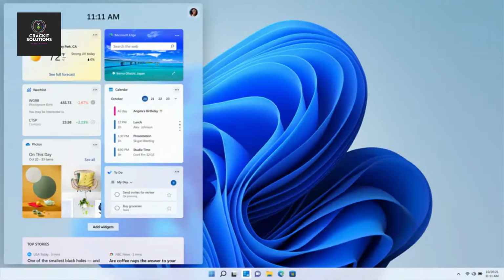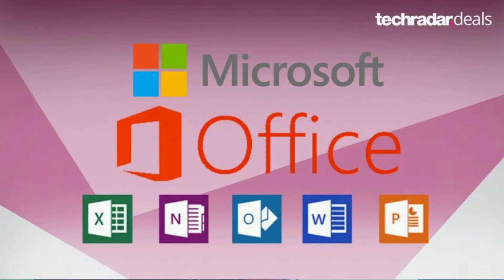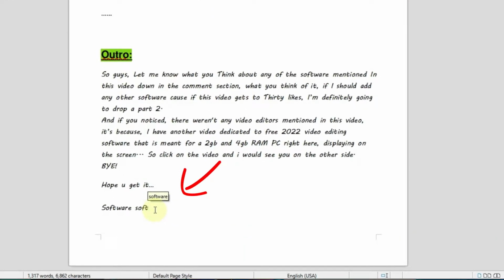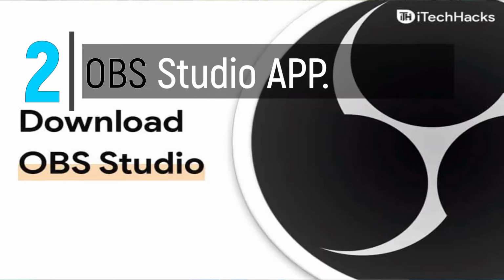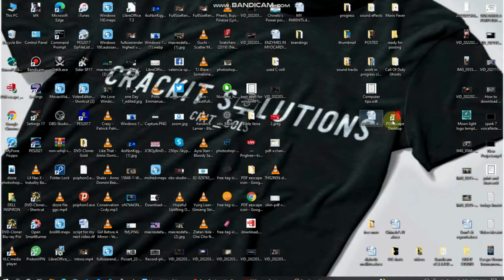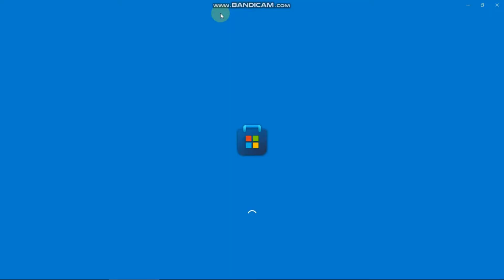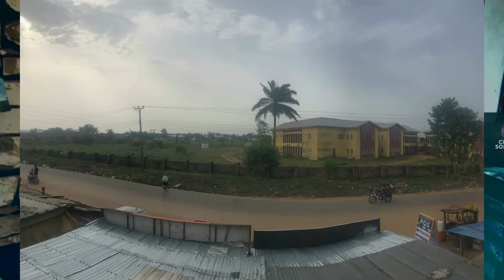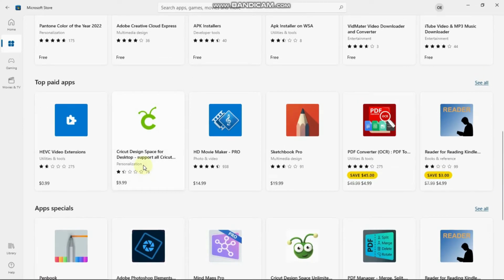Top Underrated FREE! Apps ON The WINDOWS 10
This Software would change the ways you use your Windows PC!
5 software from some of the best apps for windows...

ALL THE LINKS YOU NEED ARE BELOW!!!

--Microsoft Store app--
Locate this software at the windows menu of your PC(click-open your windows icon and find it listed there or in the search bar, type "Microsoft sof..." and you would notice it pop up, then click on it!

LET'S GO!!!

Youtube.com/c/CrackITSolutions

AND

JOIN our telegram CHANNEL to JOIN our tech conversation and also get to discuss tech-related topics and you can also find me there ✌🏽